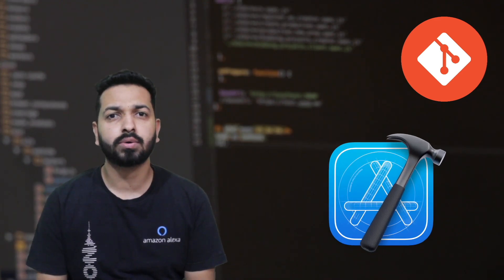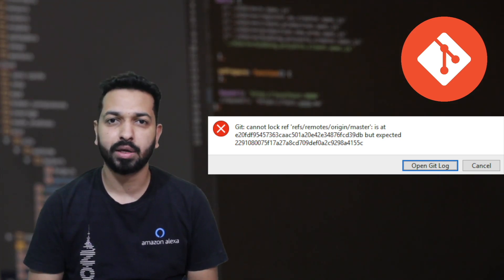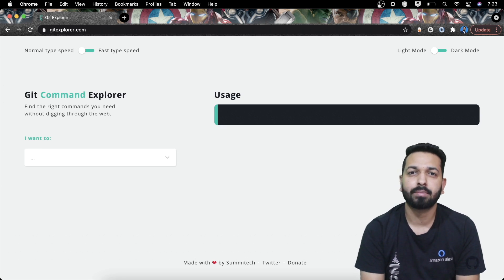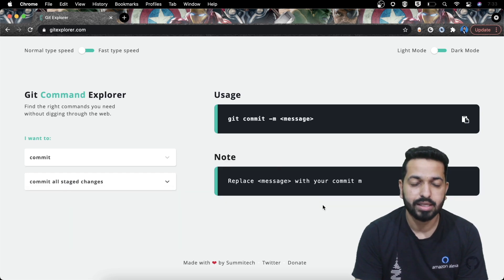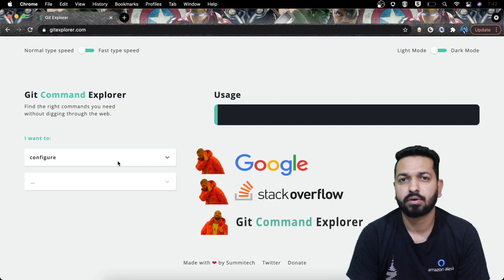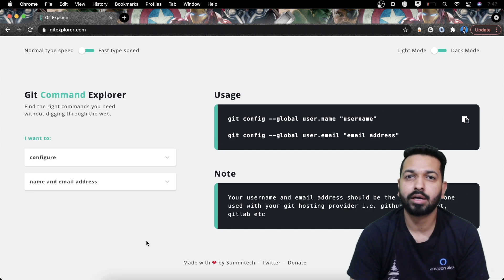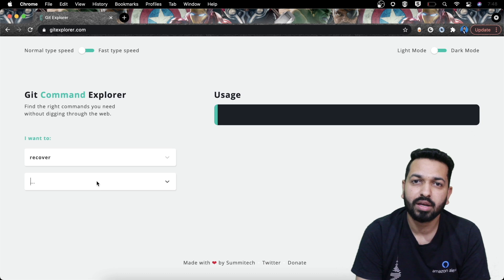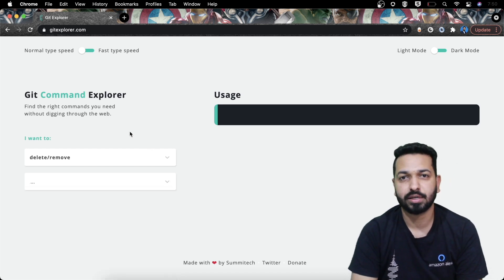Learn Git with Git Command Explorer | Easiest Way To Learn Git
Sourcetree, Xcode’s/Android Studio’s source control, or any other GUI, they all are fine for commit/push/pull (easy Git stuff), but at times, we come across such scenarios that we have no other option than using Git commands in terminal. So for learning Git, using source control from terminal, or searching the commands for specific actions, there’s an awesome tool - Git Command Explorer. In this video, I’ve discussed it.